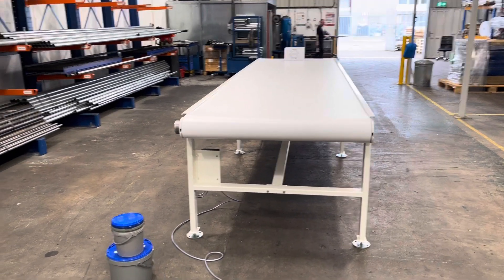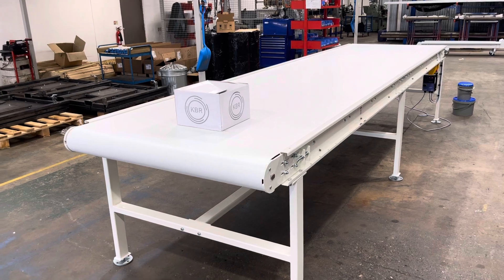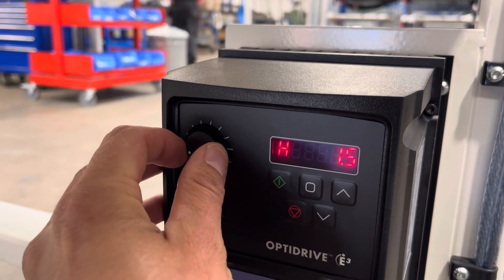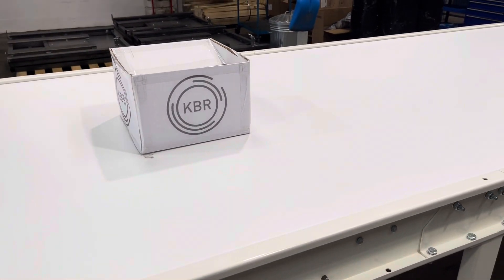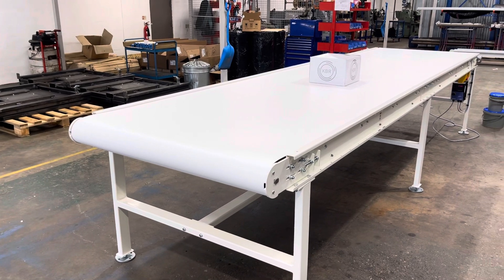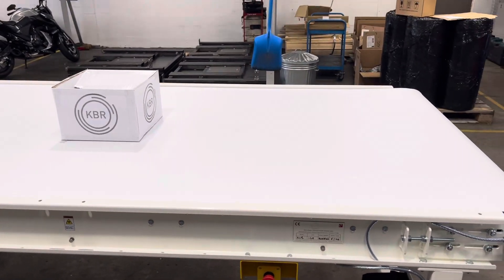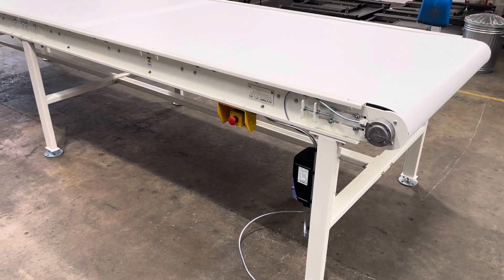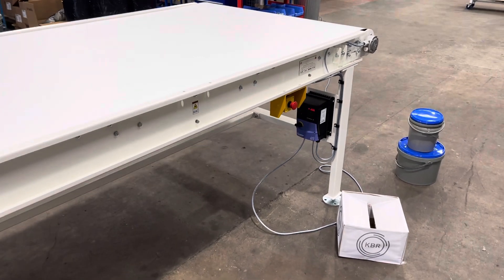KCB 138 Synchronous Variable Speed Belt Conveyor | Demo Video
Welcome to our demo video showcasing the KCB 138 Synchronous Variable Speed Belt Conveyor. In this video, we will demonstrate the features and capabilities of this versatile conveyor system. Watch as we highlight its efficiency, adjustable speed settings, and seamless operation, perfect for a variety of industrial applications.

For more information on variable Speed Belt conveyors, including how they work and their benefits, check out our detailed blog post